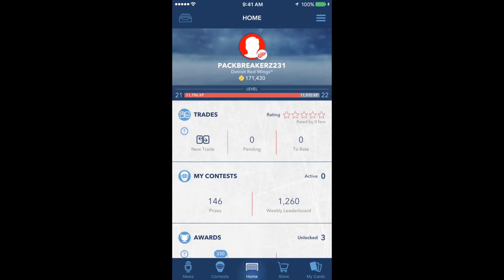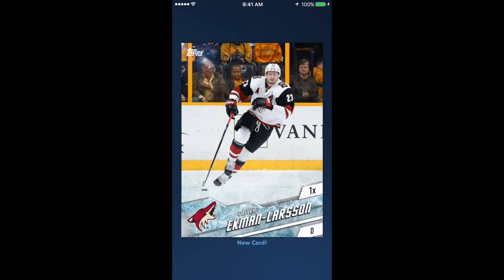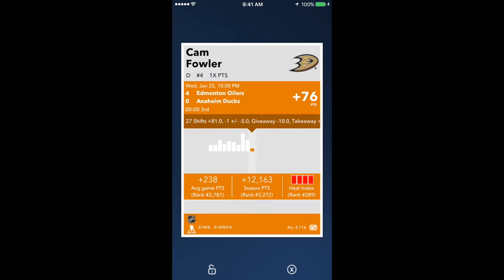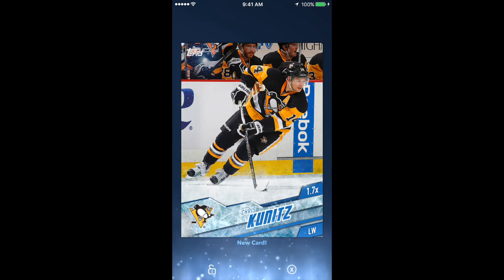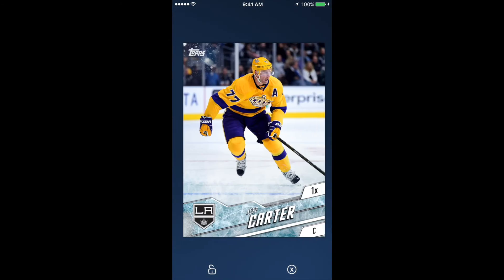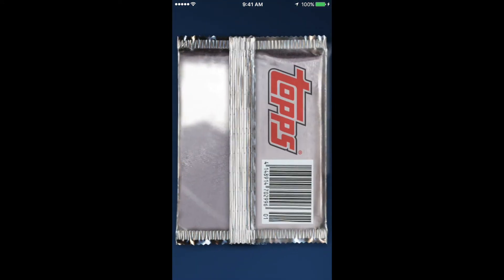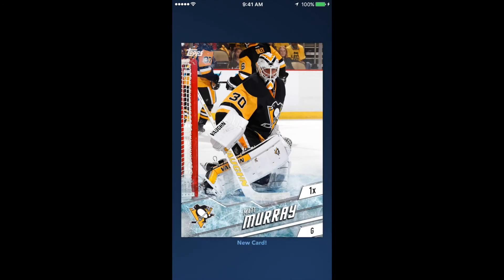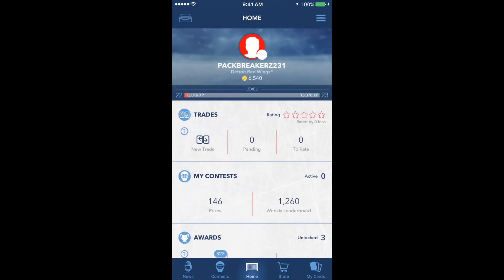2017 Topps NHL Skate All Star Pack Opening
In this video we open up several All-Star packs in search of the All-Star inserts and the Connor McDavid All-Star Captain insert.